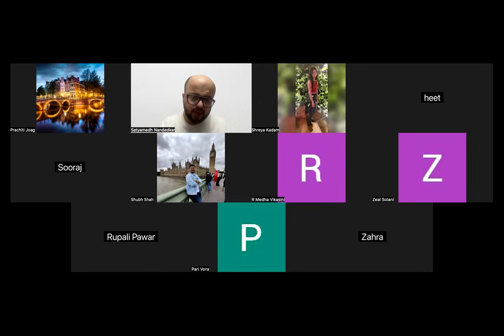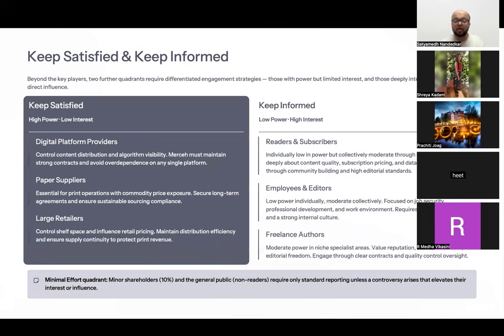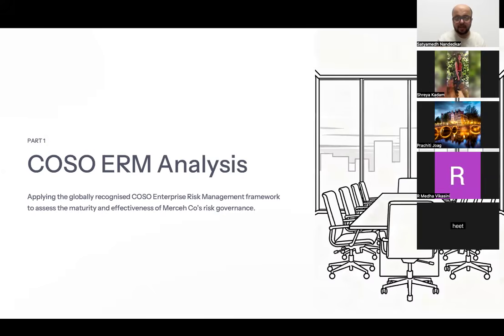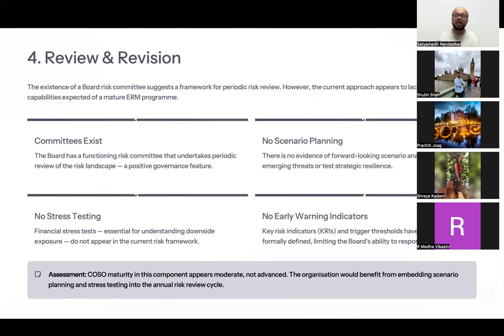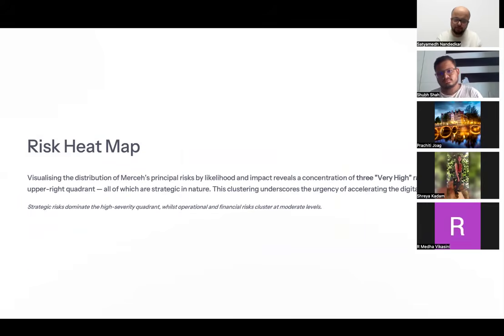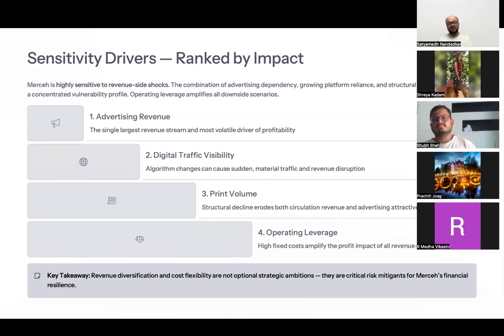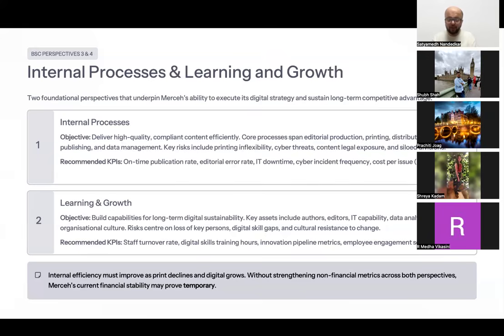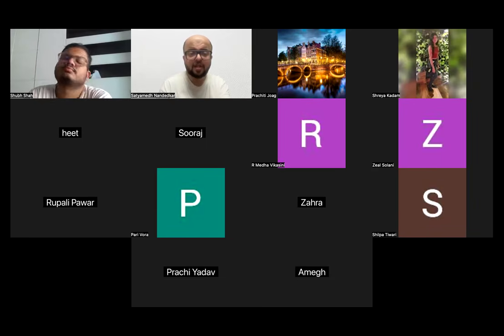ACCA SBL - Pre Seen Mar 26 - Part 3